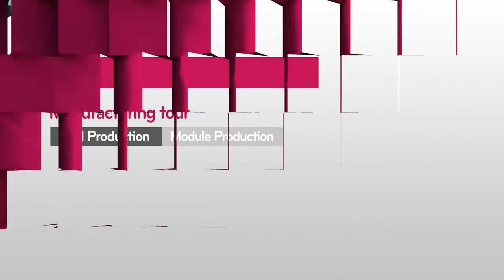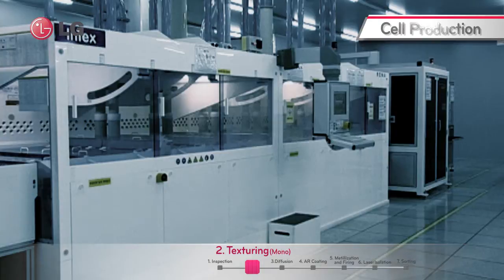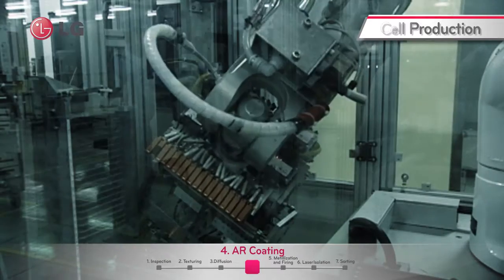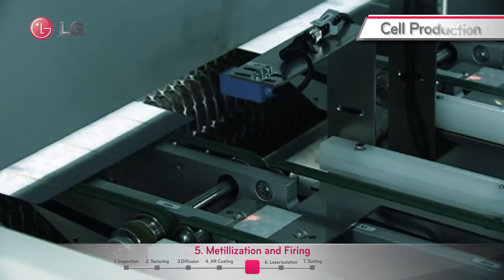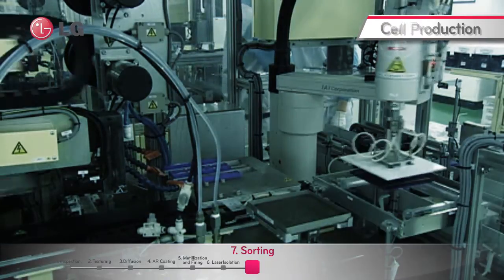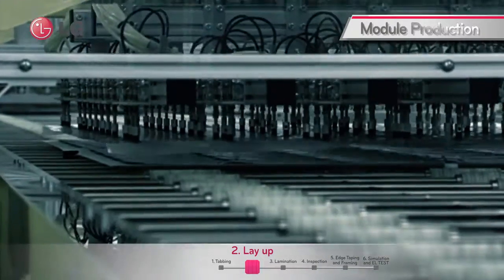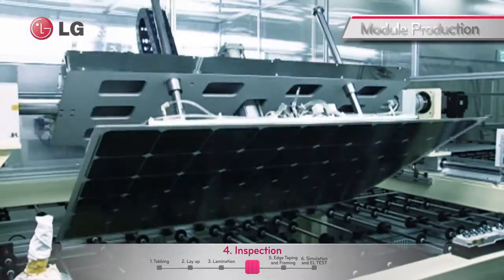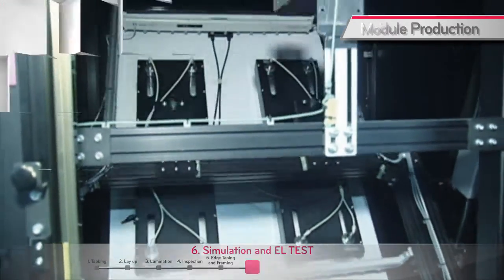LG Solar manufacturing